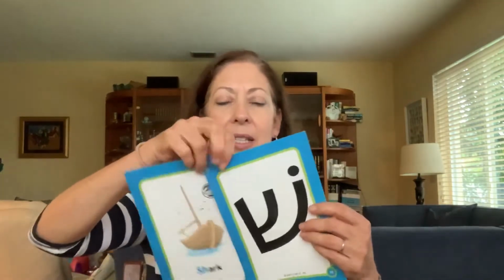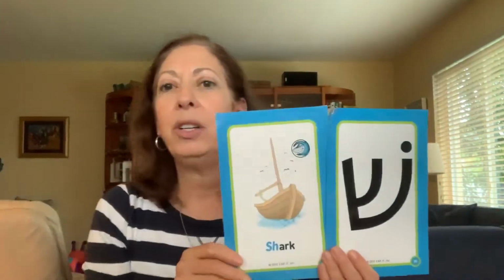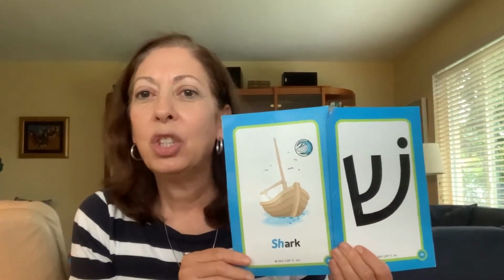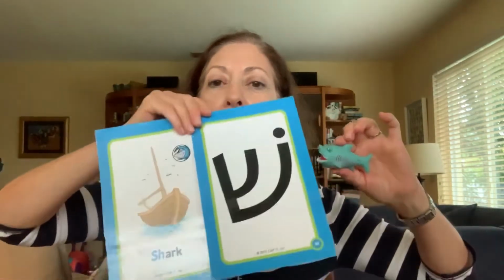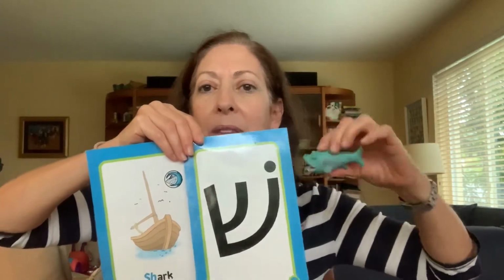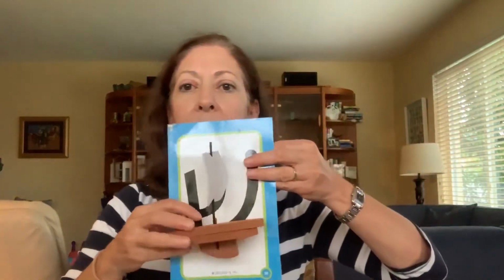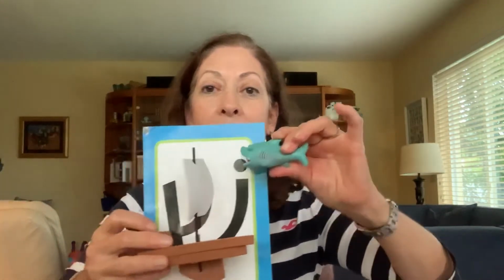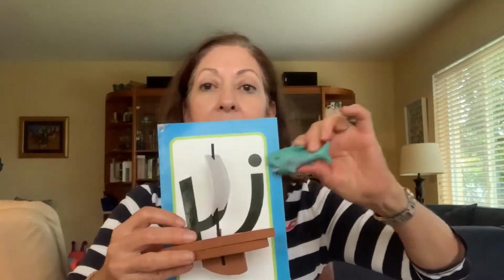Alef bet letter ש(shin)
Cap-it alef bet ש shin